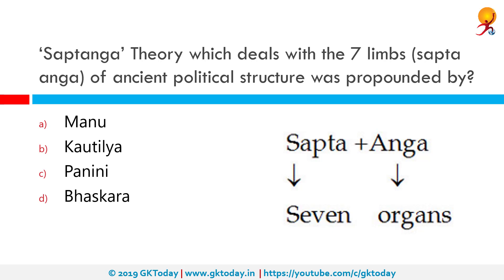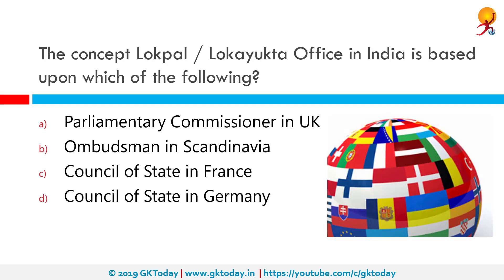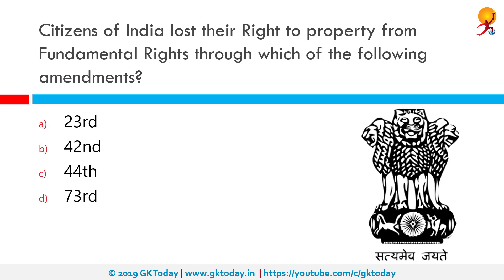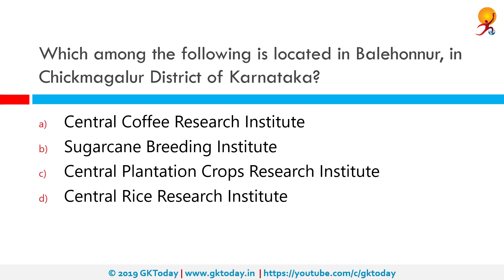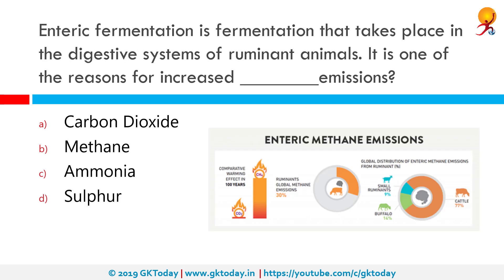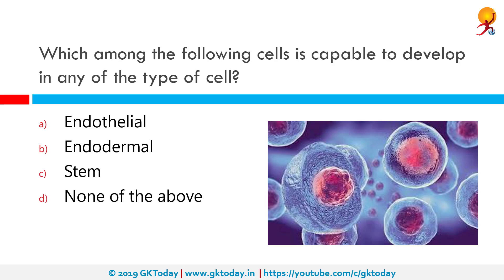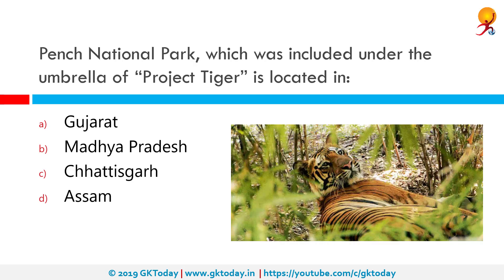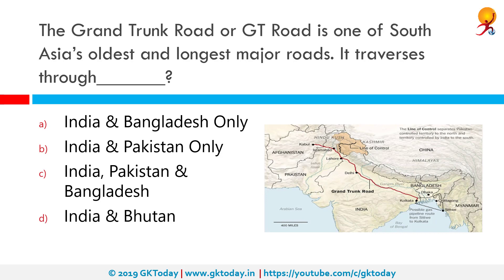GKToday's Static GK Quiz-150